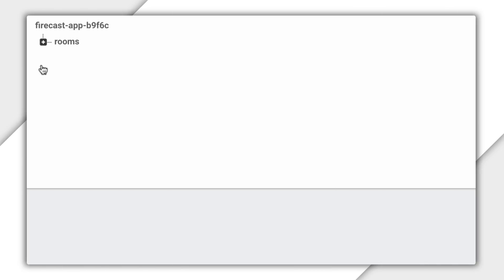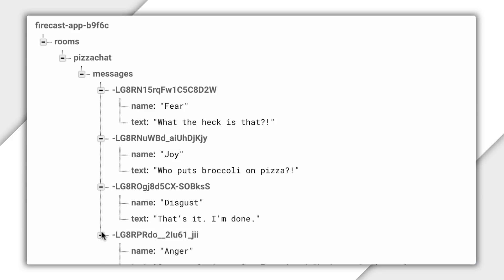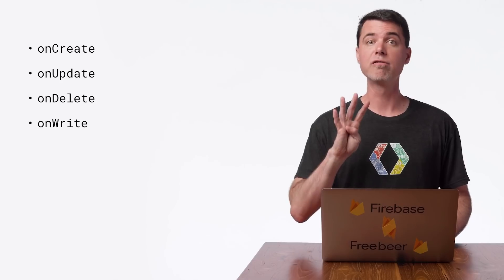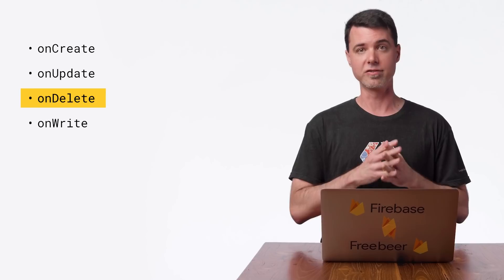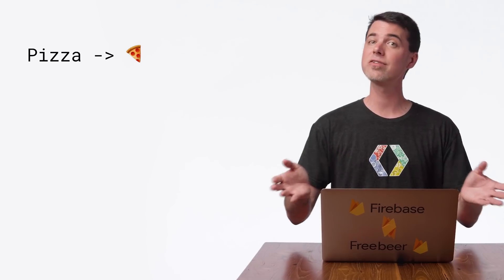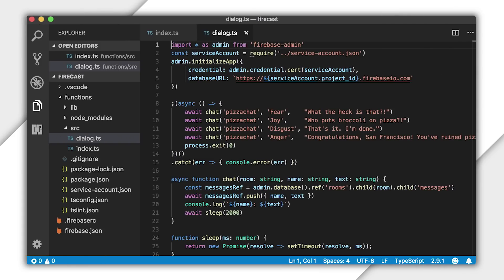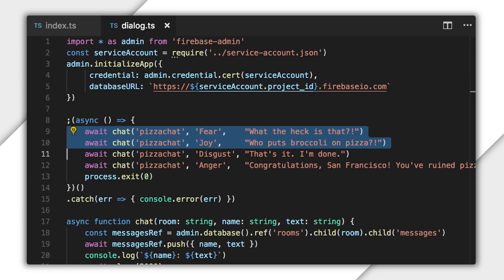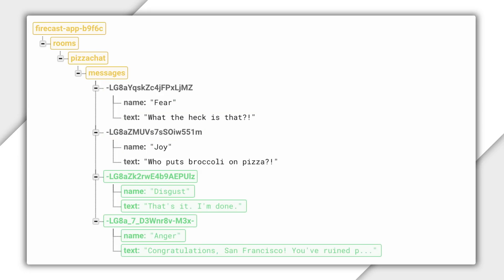Realtime Database triggers (pt. 1) with Cloud Functions for Firebase - Firecasts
Cloud Functions allows you to write code that responds to changes in your Realtime Database.  Doug explains how these triggers work on the backend, and focuses on the onCreate event handler,  which triggers when new data is created in the Realtime Database.